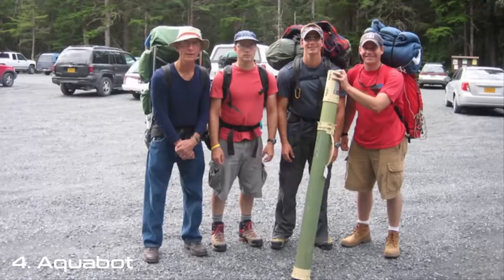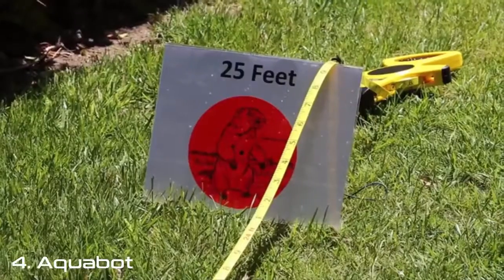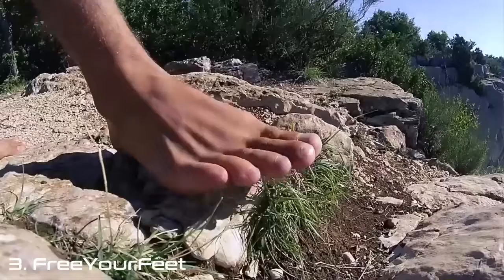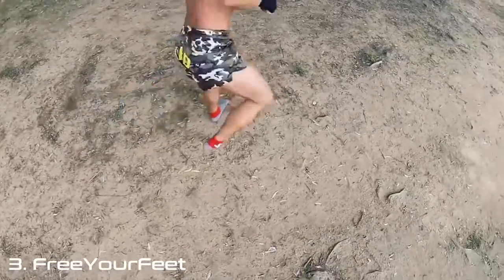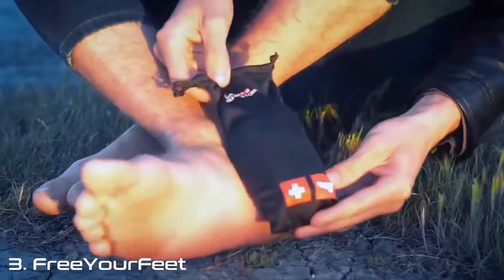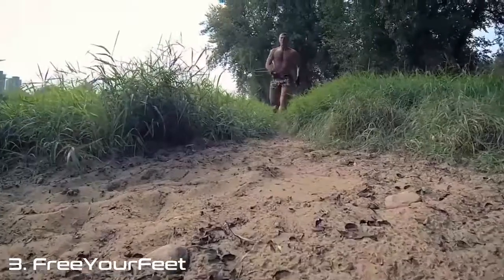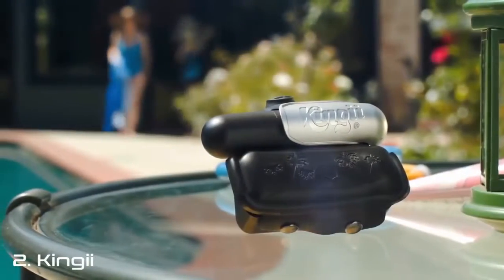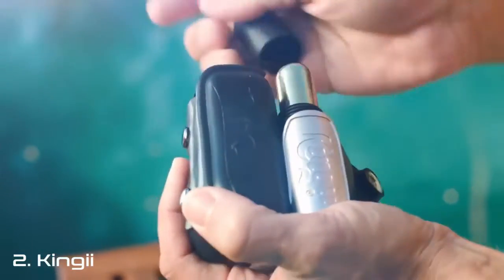5 beach gifts under $100 Top Best